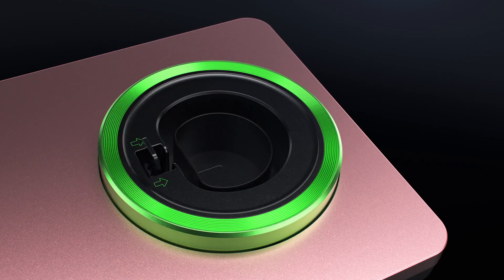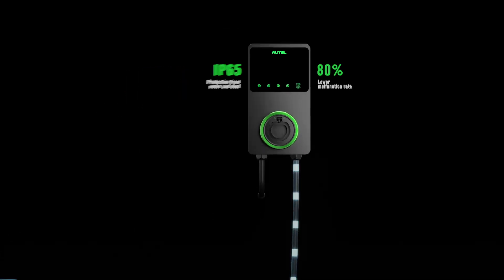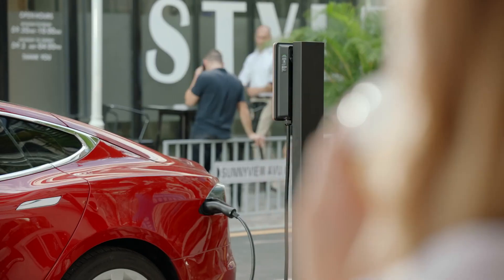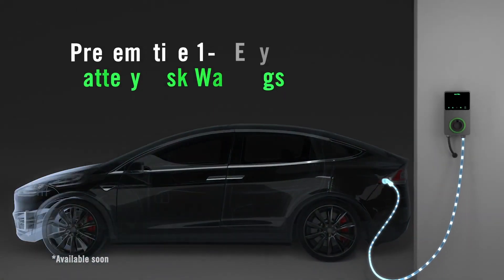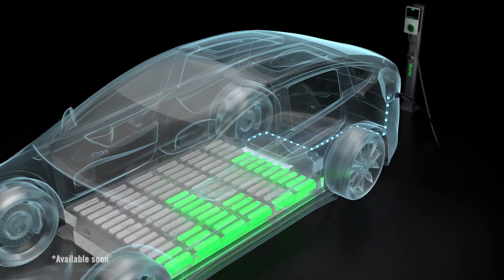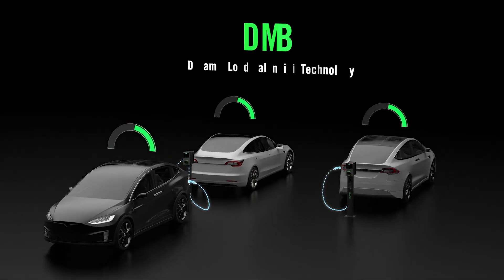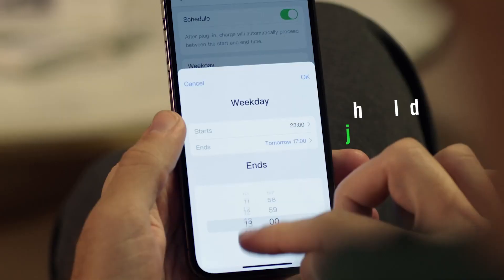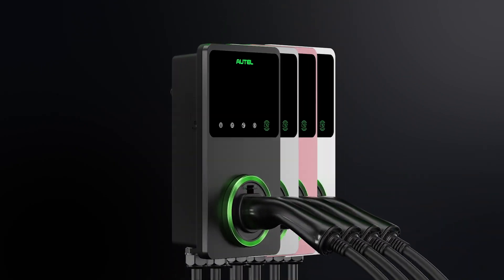E-Car Charging Station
Autel RFID WIFI APP Enable AC 32A 400V 22KW Electric Vehicle Charging Station.